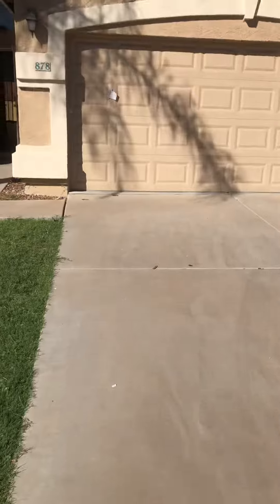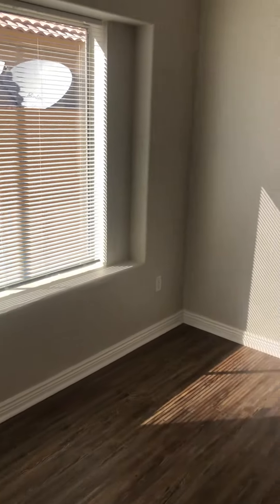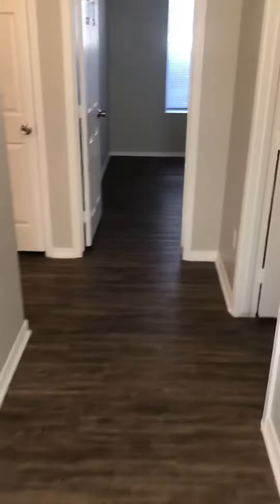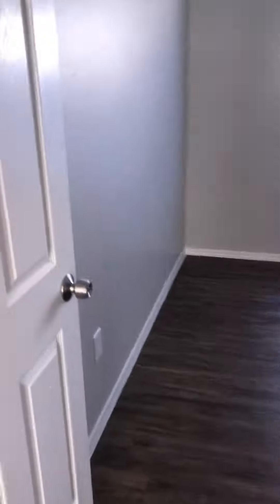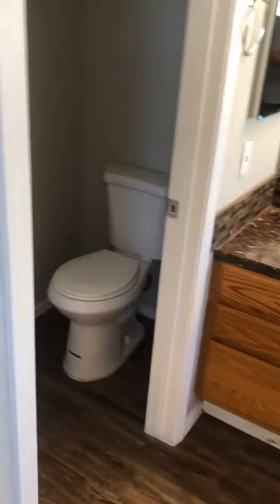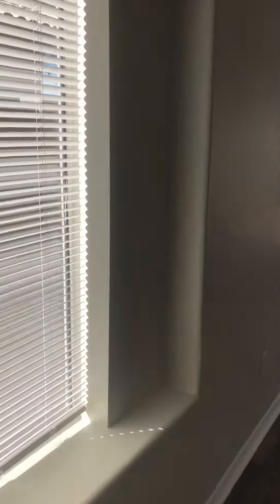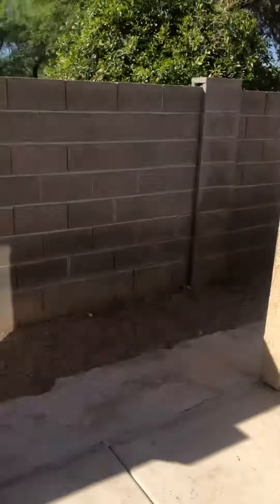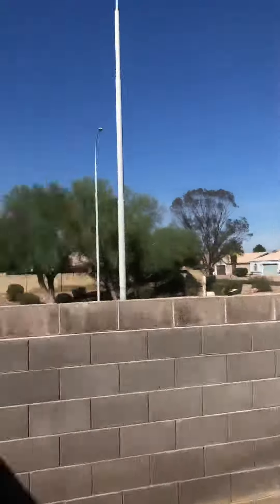878 E Folley St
878 E Folley St